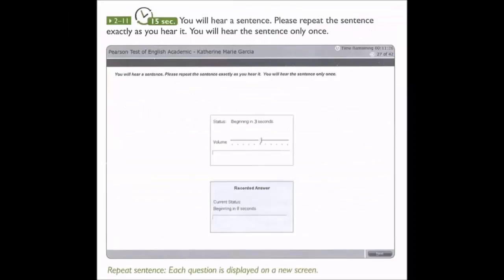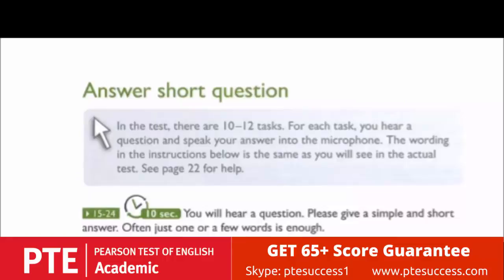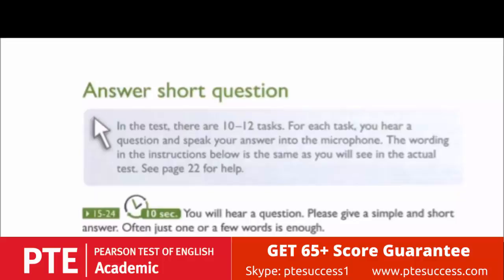PTE Speaking test 5 [Official]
FREE PTE Academic Speaking Practice

for PTE test tricks updates and course...

pte speaking

SPEAKING: PERSONAL INTRODUCTION

Speaking: Personal introduction

This is an opportunity to give your selected institutions some information about yourself. This item is not scored.

The recording status box displays a countdown until the microphone opens. You have 25 seconds to prepare. After the tone, start speaking immediately. Do not start speaking before the microphone opens because your voice will not be recorded.

You should speak clearly. There is no need to rush.

You have 30 seconds to record your response. Finish speaking before the progress bar reaches the end. The word “Recording” changes to “Completed’’.

You are only able to record your answer once.

Your response will be sent together with your score report to the institutions selected by you.

SPEAKING: READ ALOUD

For this item type you need to read a written text aloud.

The recording status box displays a countdown until the microphone opens. You have 30-40 seconds to prepare, depending on the length of the passage. You hear a short tone. After the tone, start speaking immediately. Do not start speaking before the microphone opens because your voice will not be recorded.

Finish speaking before the progress bar reaches the end. The word “Recording” changes to “Completed”.

You are only able to record your response once.

SPEAKING: REPEAT SENTENCE

For this item type you need to repeat the sentence you hear.

The audio begins to plays automatically. When the audio finishes, the microphone opens and the recording status box shows “Recording”. Speak into the microphone immediately (there is no short tone) and repeat exactly what you heard.

You are not able to replay the audio. You are only able to record your response once.

SPEAKING: DESCRIBE IMAGE

For this item type you need to describe an image.

The recording status box displays a countdown until the microphone opens. You have 25 seconds to study the image and prepare your response. You hear a short tone. After the tone, start speaking immediately. Do not start speaking before the microphone opens because your voice will not be recorded.

SPEAKING: RE-TELL LECTURE

For this item type you need to re-tell what you heard.

The audio begins to play automatically. You may also see an image related to the audio. After the audio finishes, you have 10 seconds to prepare.

The recording status box displays a countdown until the microphone opens. You hear a short tone. After the tone, start speaking immediately. Do not start speaking before the microphone opens because your voice will not be recorded.

Note: While the audio is playing, you can take notes on the erasable noteboard provided.

SPEAKING: ANSWER SHORT QUESTION

For this item type you need to reply to the question in one or a few words.

The audio begins to play automatically. You may also see an image.

When the audio finishes, the microphone opens and the recording status box shows “Recording”. Speak into the microphone immediately (there is no short tone) and answer the question with one or a few words.